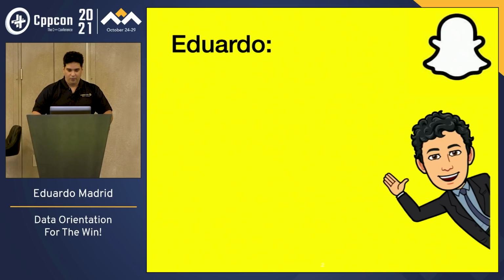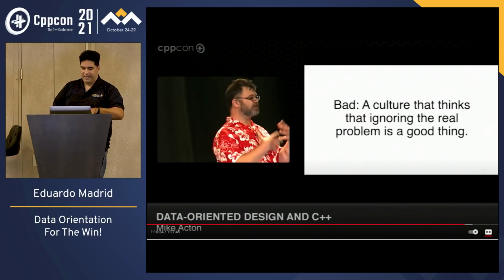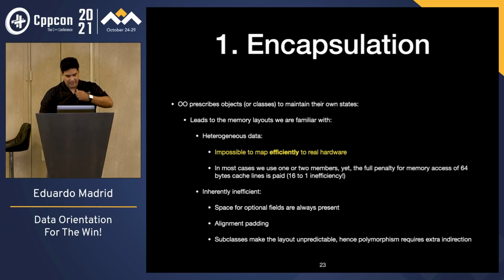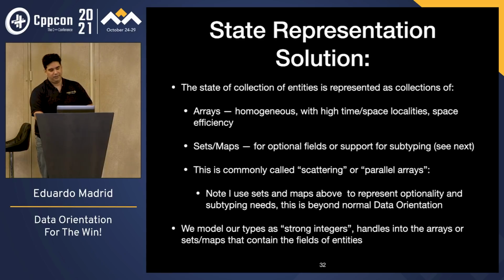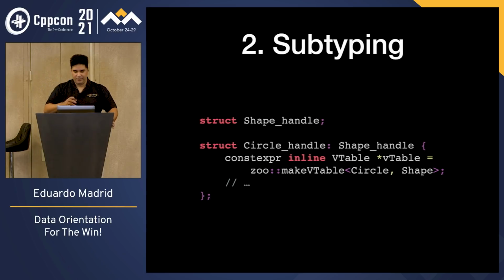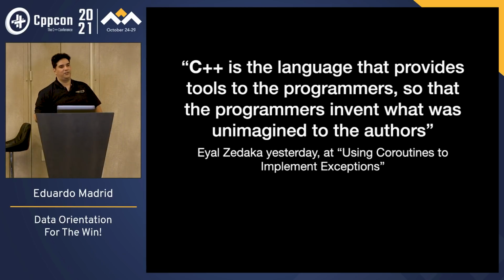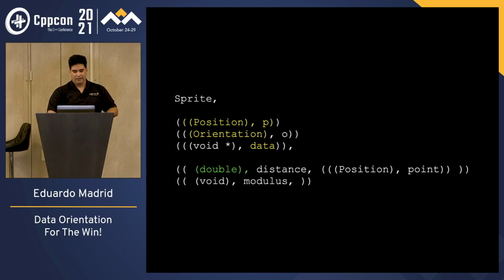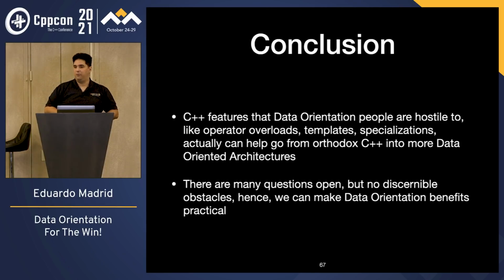Data Orientation For The Win! - Eduardo Madrid - CppCon 2021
C++ conferences have had presentations showing the important performance benefits of data-oriented design principles; however, the principles seem to require lots of "manual" effort and "code uglification"; these make the principles less practical, and there haven't been clear recommendations about how to deal with runtime-polymorphic types.

In this talk we will recapitulate on data orientation principles and their benefits showing their application through production-strength Generic Programming components made to support them.

Specific examples include:
1. Structures of arrays instead of arrays of complex structures (a.k.a. "scattering")
2. Support for data oriented designs for runtime-polymorphism without inheritance+virtual (the equivalent of using std::variant or std::function, but generalized as allowed by the Zoo type-erasure framework)
1. Hybrid buffers: the equivalent of the virtual table pointer is scattered out of the objects solving the "Goldilocks problem" of how big the local buffer should be, objects occupy the available space optimally
2. Easy (de)serialization through very easy relocatability
3. Voiding the need for pointers in favor of indices into arrays

Eduardo Madrid

Eduardo has been working for many years on financial technologies, automated trading in particular, and other areas where performance challenges can be solved in C++. He contributes to open source projects and teaches advanced courses on Software Engineering with emphasis in Generic Programming